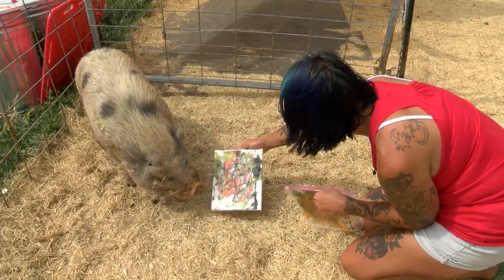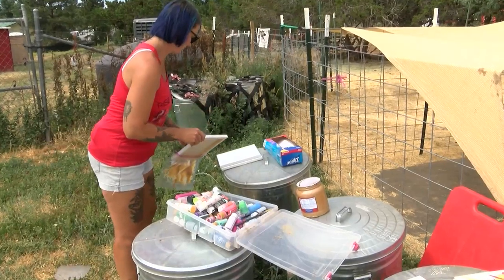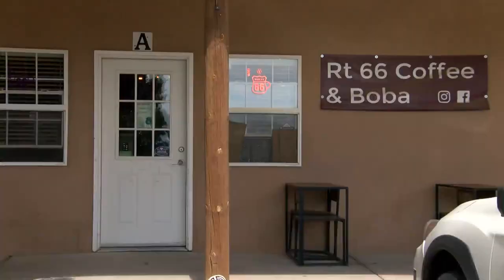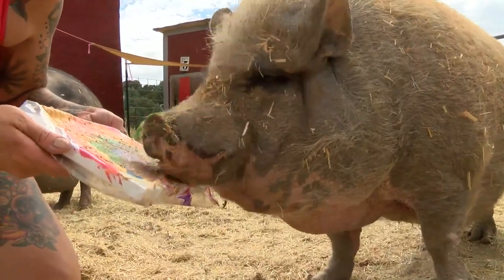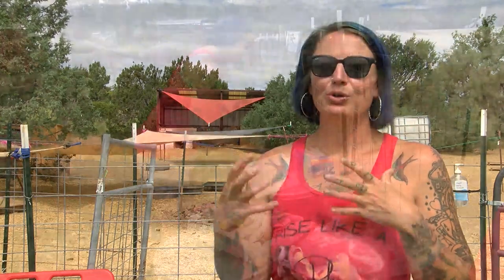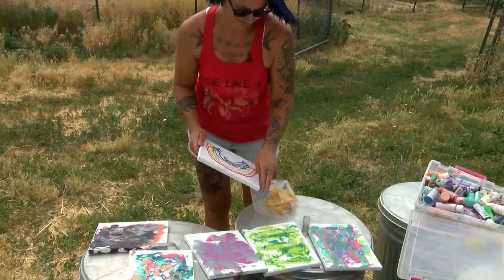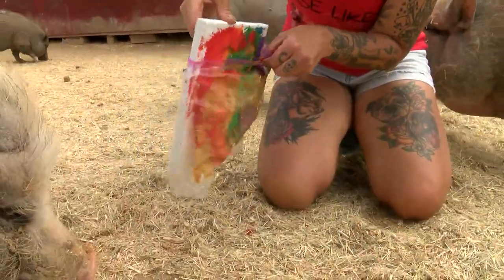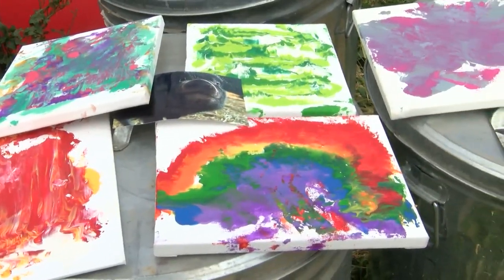A farm sanctuary is finding a creative way to bring in funds